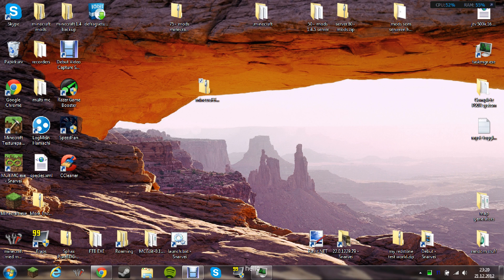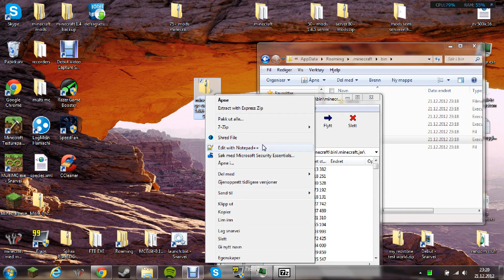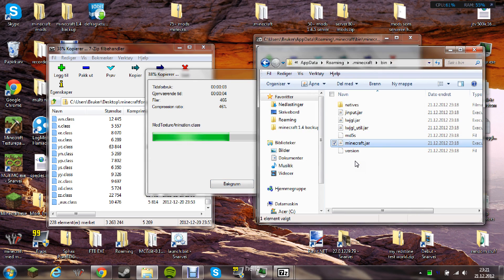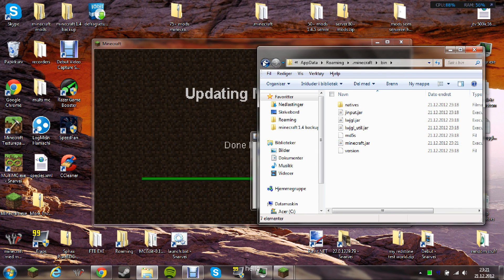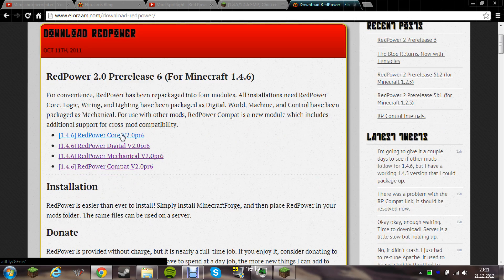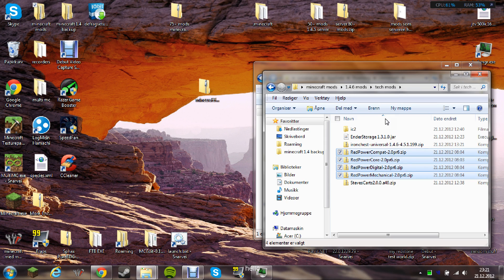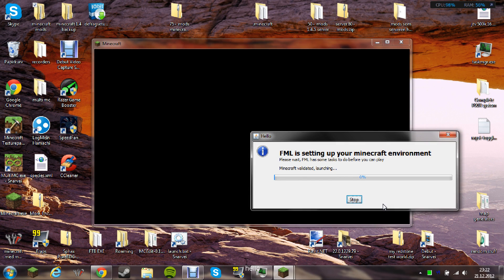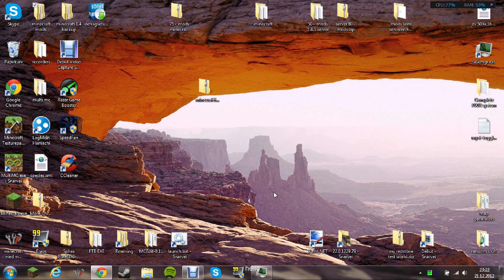how to install redpower 2 pre6 for minecraft 1.4.6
a short video where i show you how to install the mod redpower 2.

you will find romaring by typing: %appdata%

i do not own redpower, minecraft or minecraft forge, this is only a video where i show how to install redpower 2 and minecraft forge.